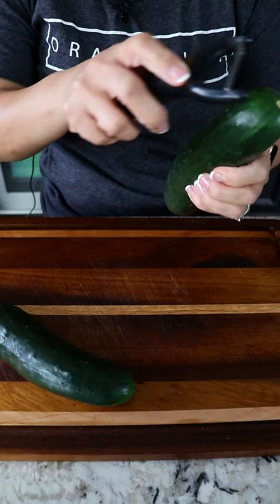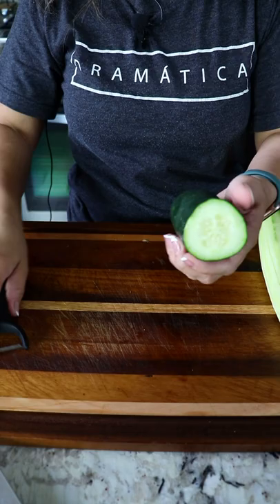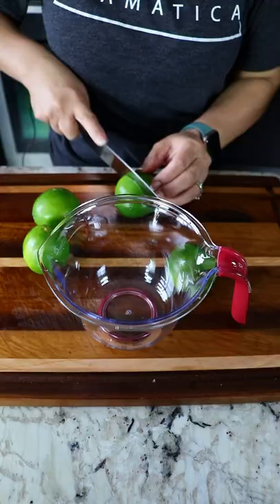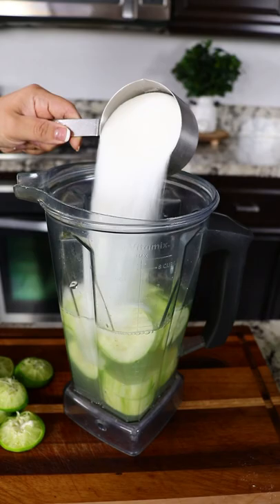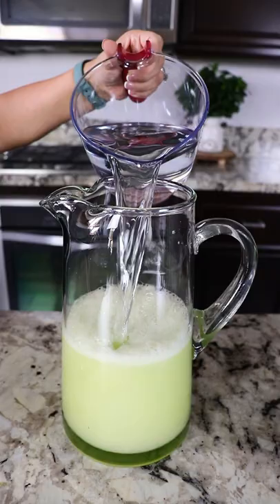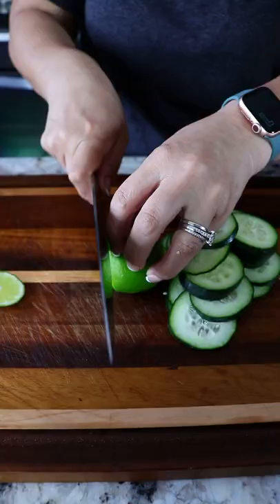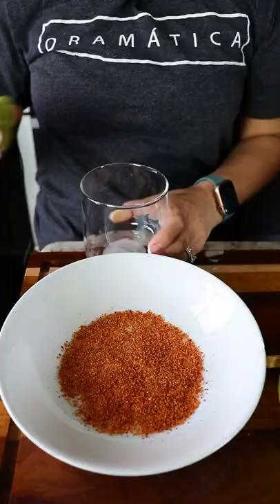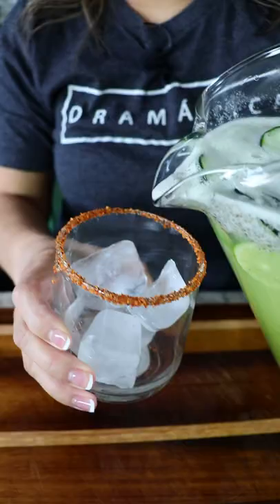How to Make Cucumber Water With Lime Agua de Pepino con Limon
Today I will show you how to make Agua de Pepino con Limon. It is super simple to make.

 AGUA DE PEPINO CON LIMON INGREDIENTS:
► 2 Cucumbers
► 4 Limes
► 1 cup of sugar
► Some chia seeds
► Some Tajin (optional)